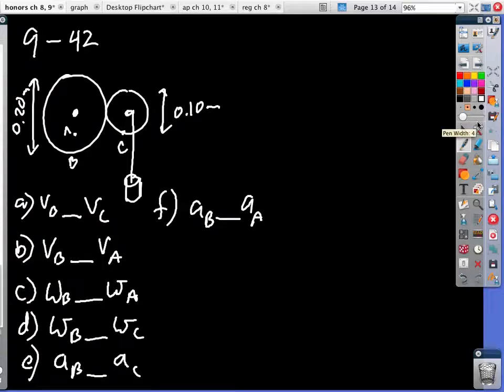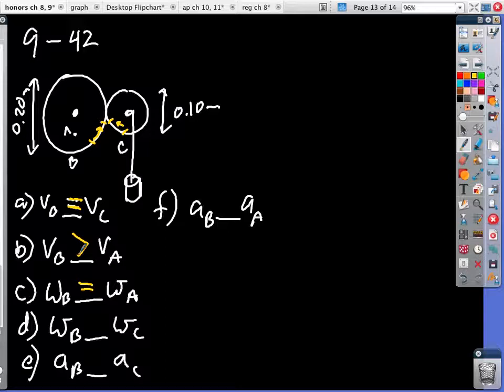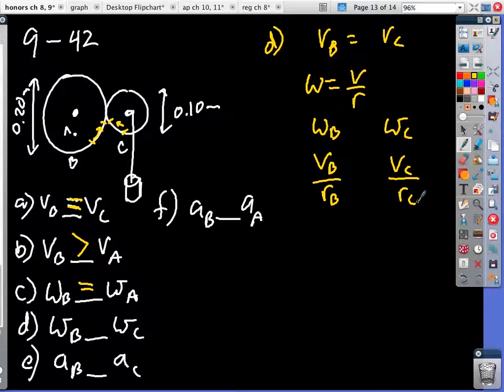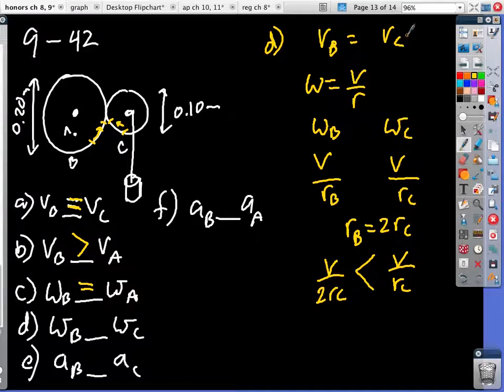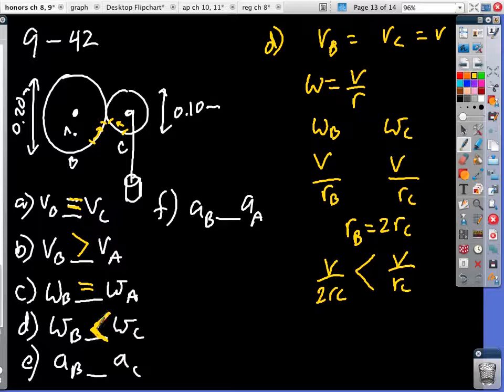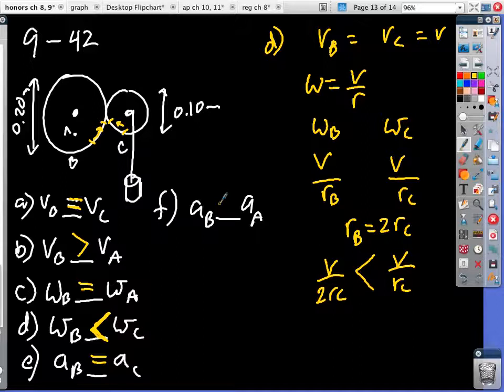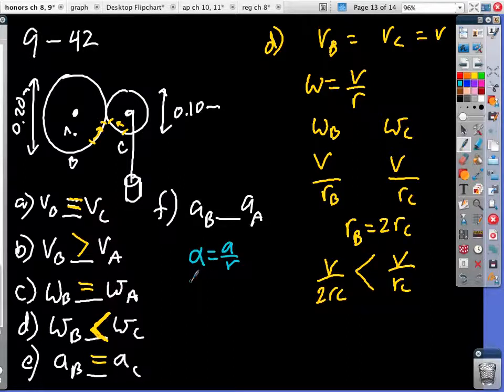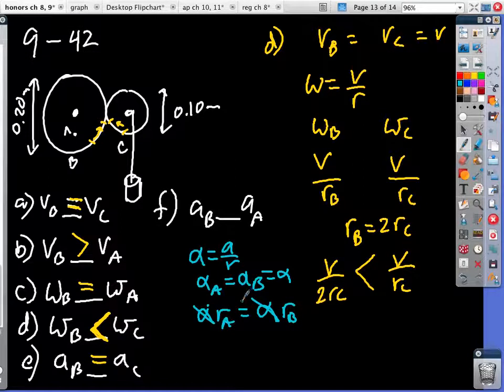hon ch 9 42